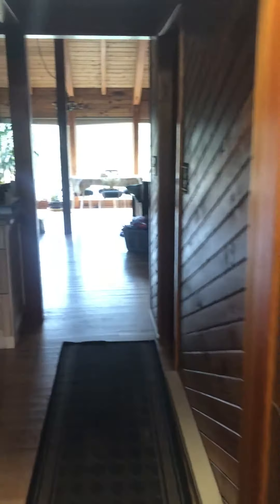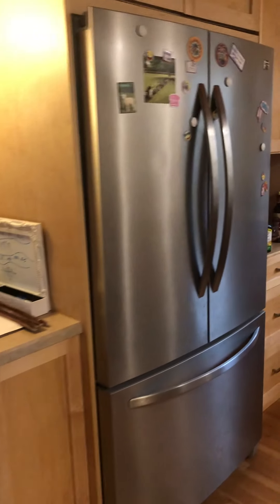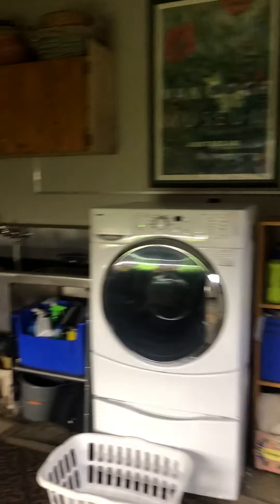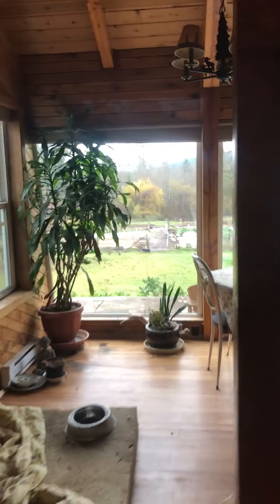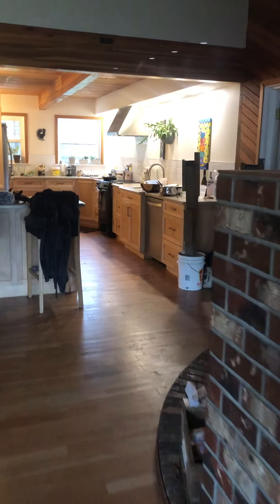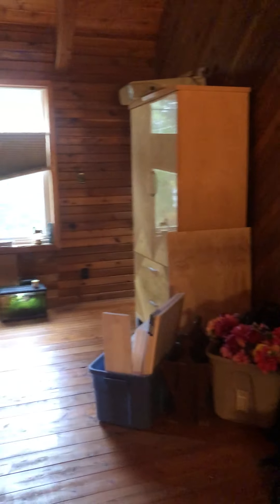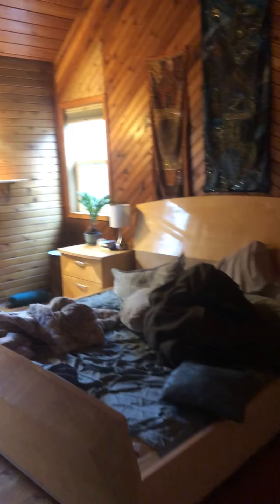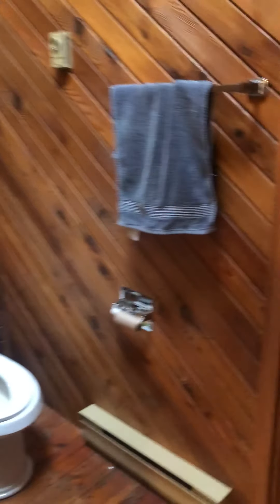Sprout Road Farm House